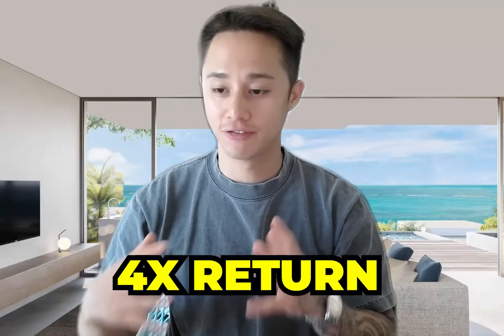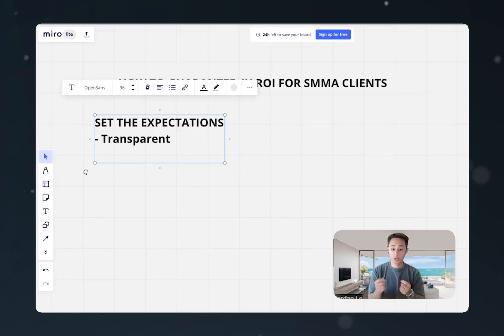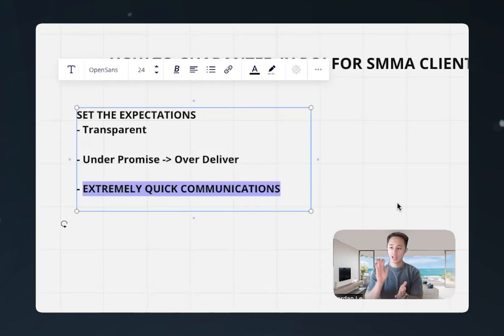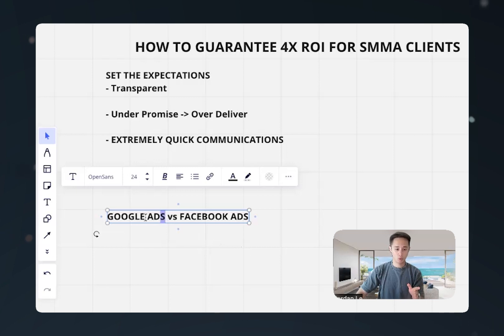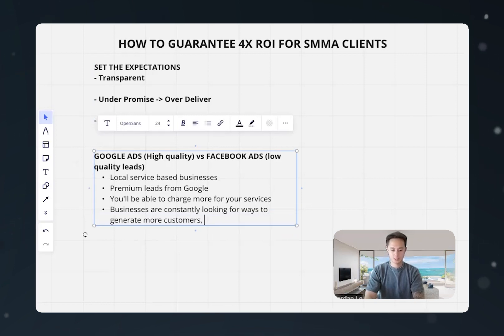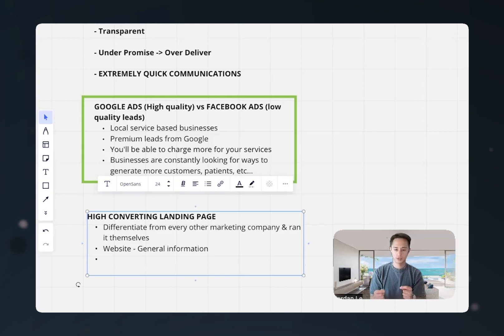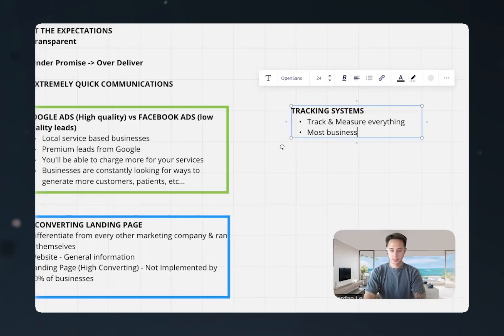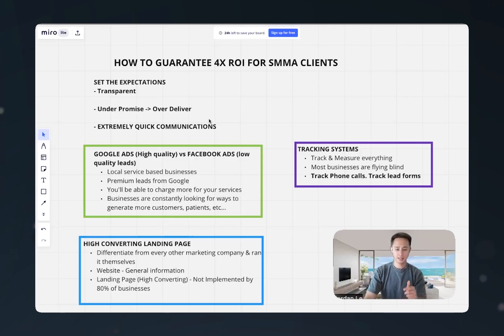How I Guarantee 4X ROI For SMMA Clients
👨🏼‍💻 How To Start/Scale A Multiple 6 Figure Agency With No Experience (Free Masterclass)